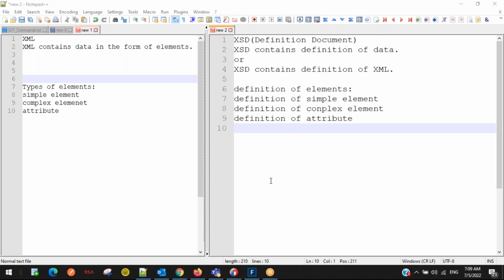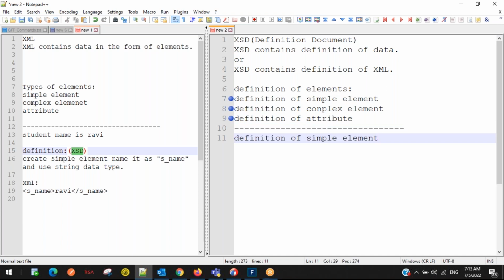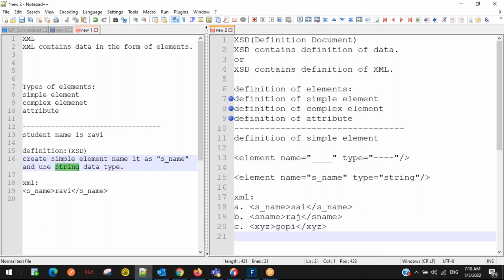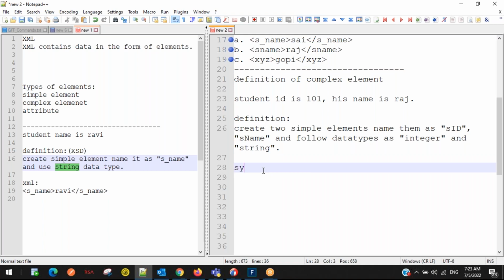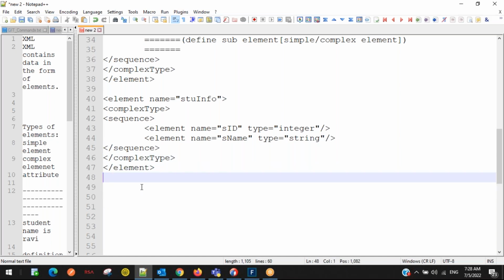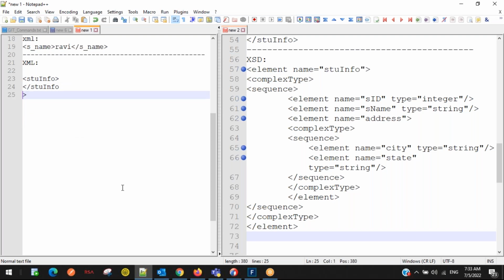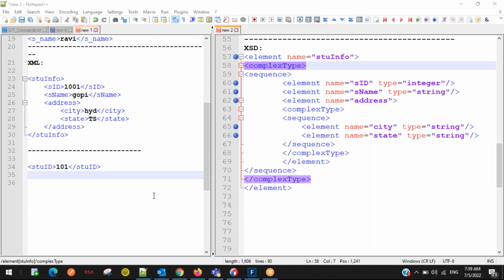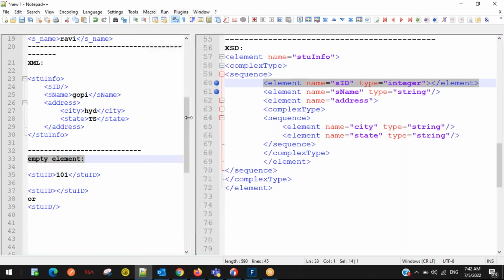Session4- Oracle SOA & OSB Basics